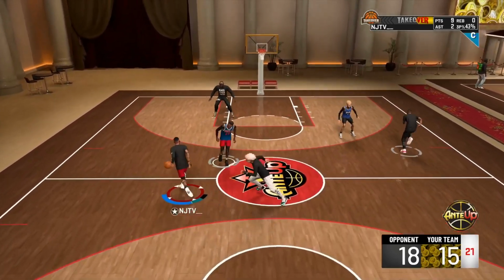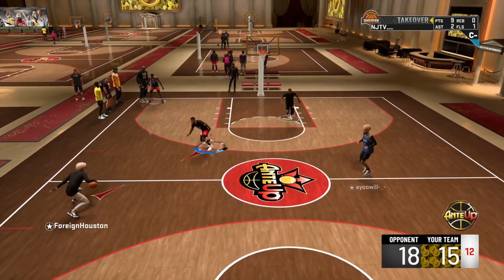NBA 2K20 HOW TO INCREASE GREEN WINDOW INSTANTLY! GREEN 100% MORE SHOTS! GREEN INSTANTLY PATCH 13!